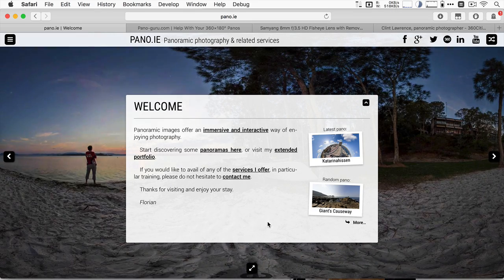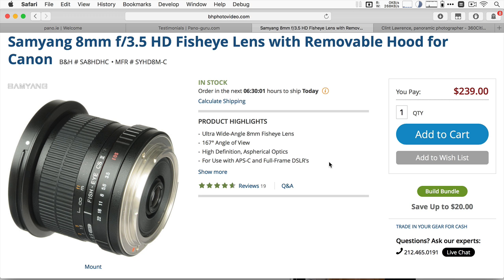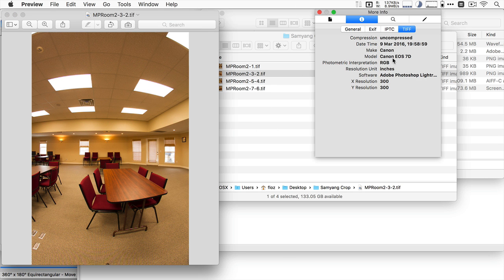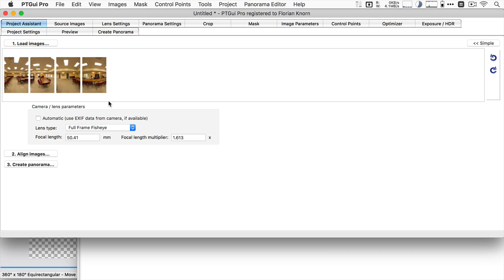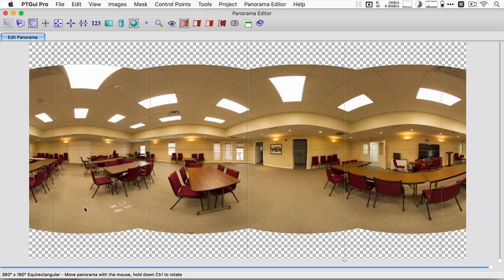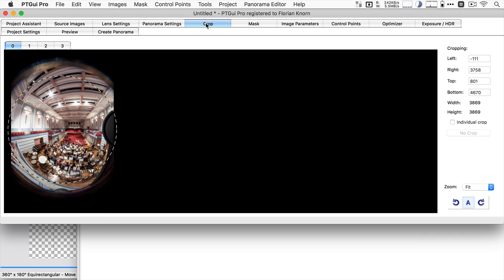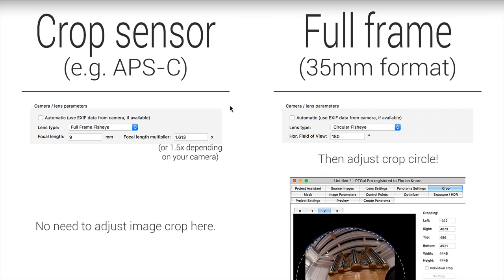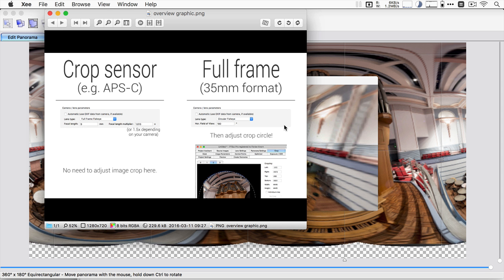360x180° Panorama Tutorial - Pt.12: Stitching problems w/ manual lenses (eg. Samyang/Rokinon/Bower)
Part 12.

Have problems with you manual fisheye lens (like the Samyang / Rokinon / Bower 8mm or Peleng 8mm) getting started in your stitching software? Well, stitchers require an initial "idea" of the focal length (and lens type) used — and they try to take that information from the EXIF data.

... But if you use a manual lens, this relevant information will be missing. In that case, it's best to manually specify the appropriate values.

This tutorial shows you quickly how to manually set the appropriate parameters.

Florian